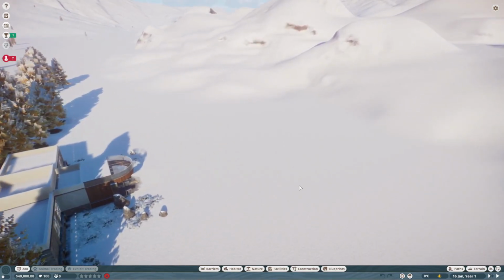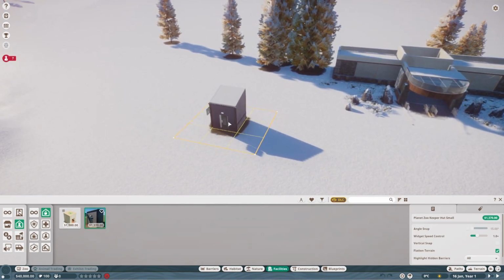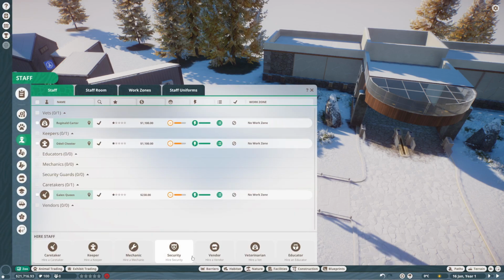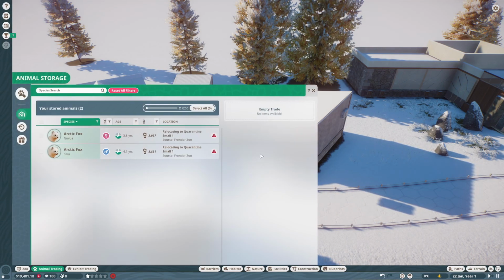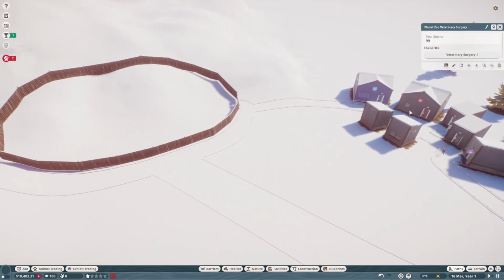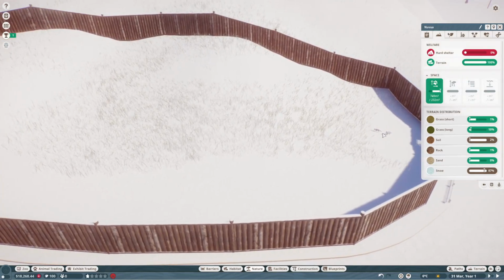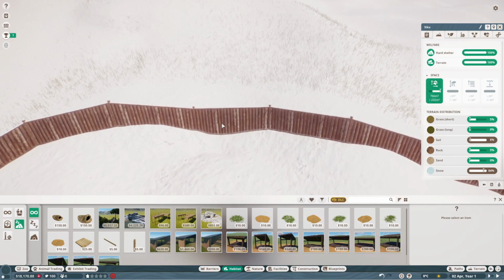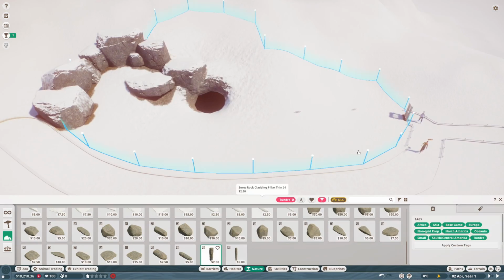Welcome the Arctic Rascals! ❄🐧Planet Zoo: Winter Wonders #1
Help build a beautiful zoo all of Christmas full of winter animals such as Arctic Foxes, Wolves and even Penguins!

Do you like drawing cats? Check me out on DeviantArt!

🌱 More Adventures! 🌱